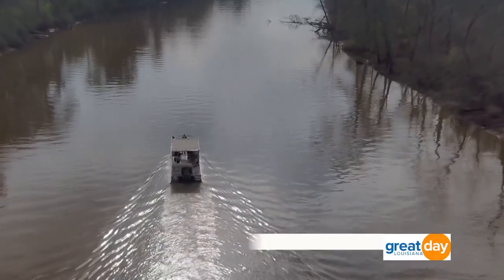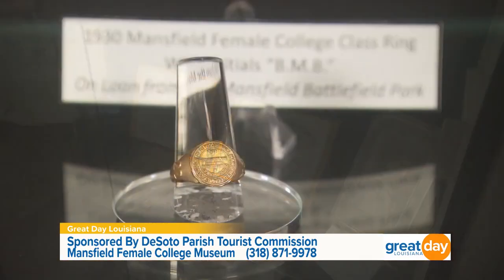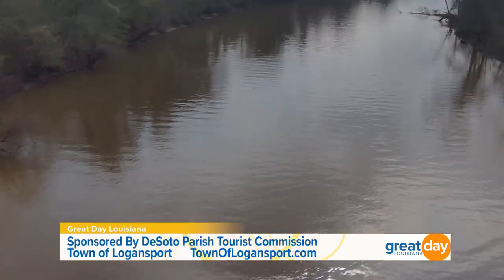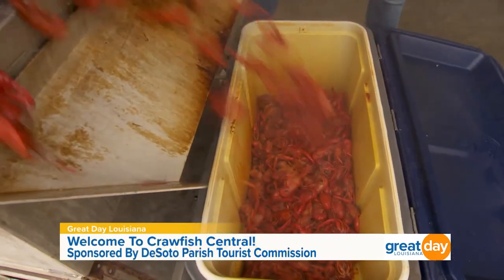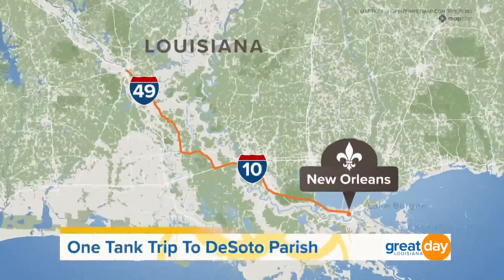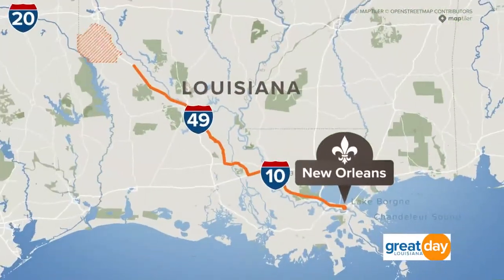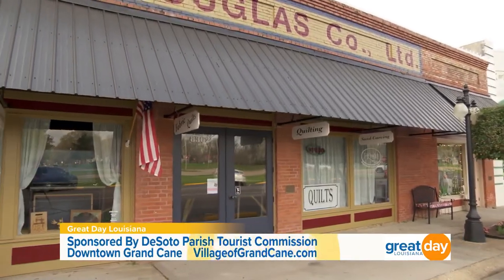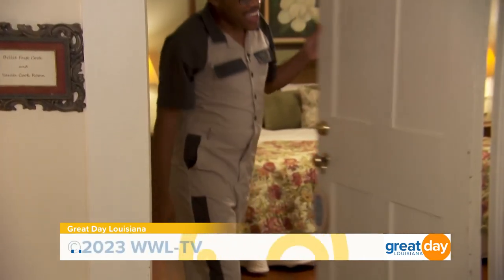One Tank Trip: DeSoto Parish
Join Host Malik Mingo on a One Tank Trip to DeSoto Parish!